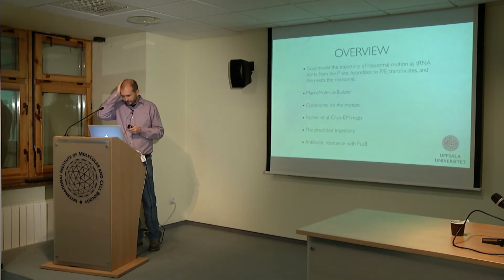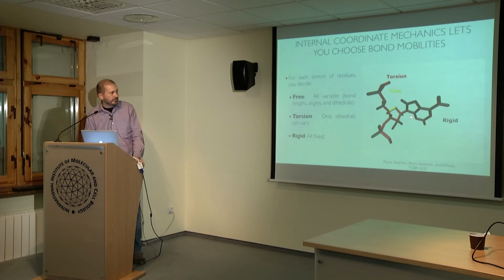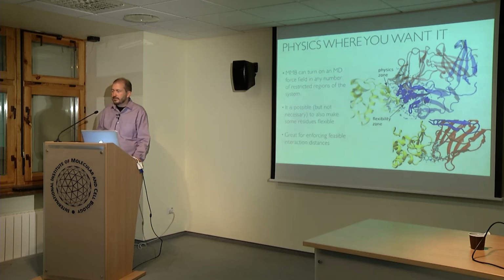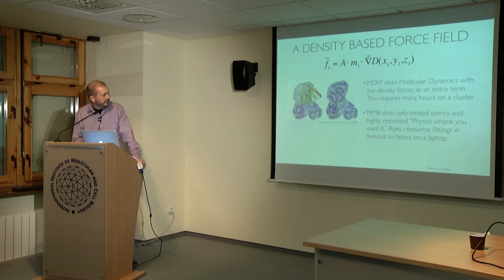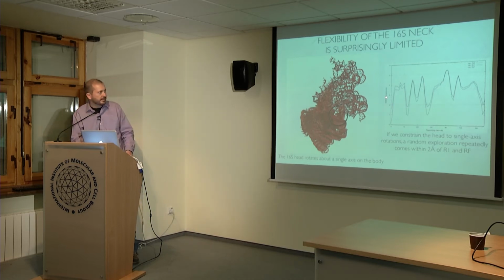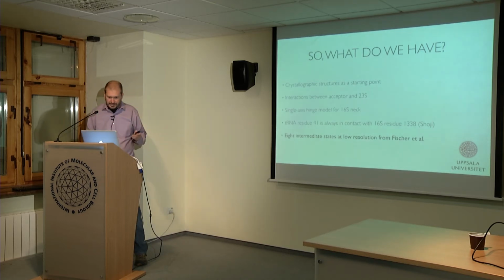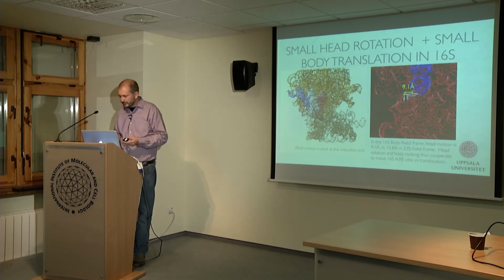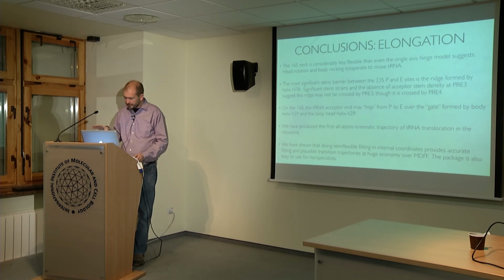Prof. S. Flores. A Trajectory of Ribosomal Translocation with Internal Coordinate Flexible Fitting.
A Trajectory of Ribosomal Translocation with Internal Coordinate Flexible Fitting. Prof. Samuel C. Flores from Uppsala University.  International Institute of Molecular and Cell Biology in Warsaw Seminar Series.